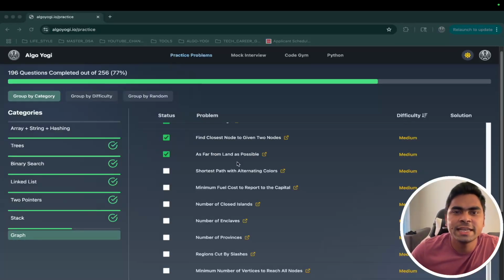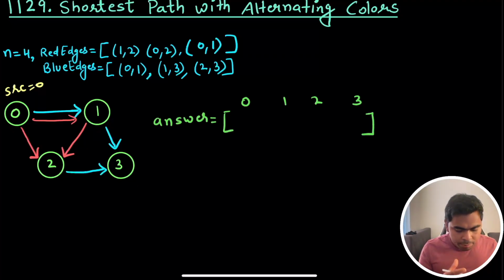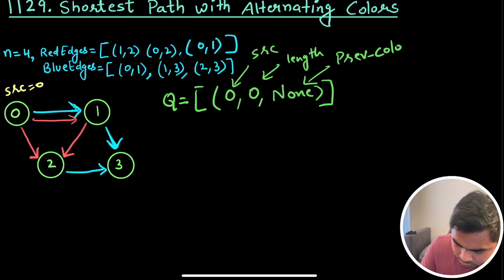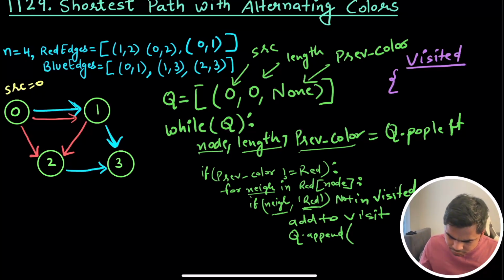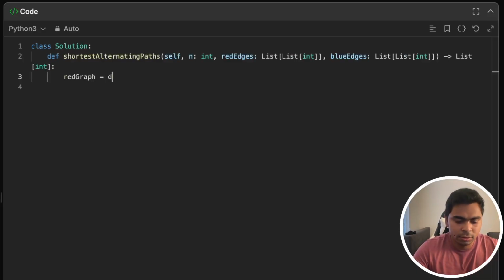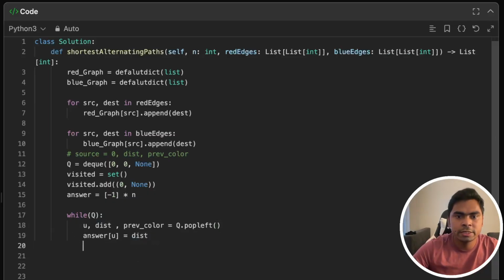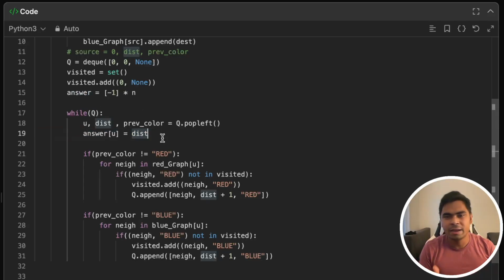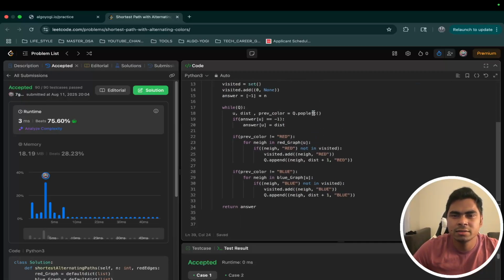LeetCode 1129 | Shortest Path with Alternating Colors | Python Multi-Color BFS Explained | AlgoYogi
In this video, we solve **LeetCode 1129: Shortest Path with Alternating Colors** using Python and **BFS with color-state tracking**.
We find the shortest path from node 0 to all other nodes, where edges are red or blue and consecutive edges must alternate in color.

### ⏱️ Timestamps
0:00 Introduction
0:20 Problem Statement
1:30 Approach  & BFS with Color States
14:00 Python Code Walkthrough
14:00 Time & Space Complexity

### 💡 Why Watch?
- Learn **multi-state BFS** (node + color) for alternating constraints
- Avoid infinite loops with `(node, color)` visited tracking
- Works in O(n + e) for graphs with up to 500 nodes

- Comment your edge cases or alternative solutions below!